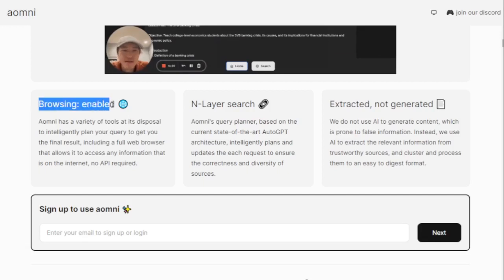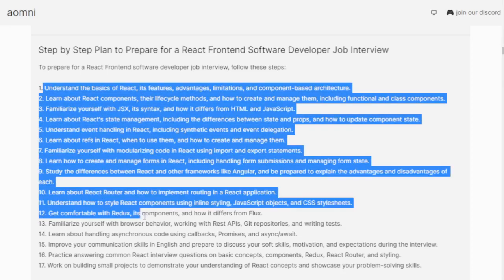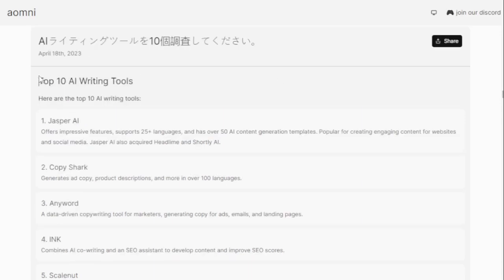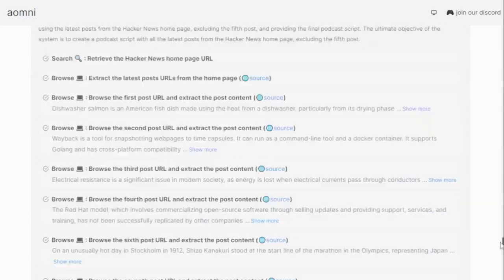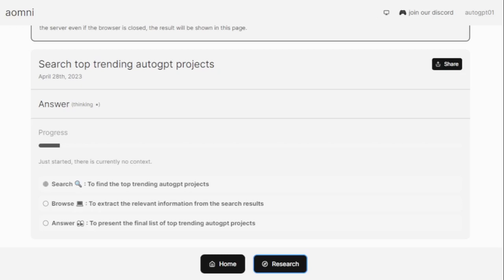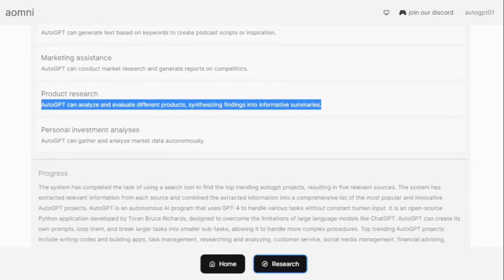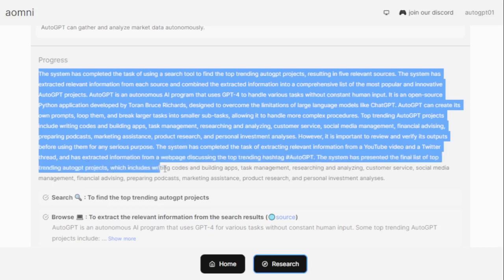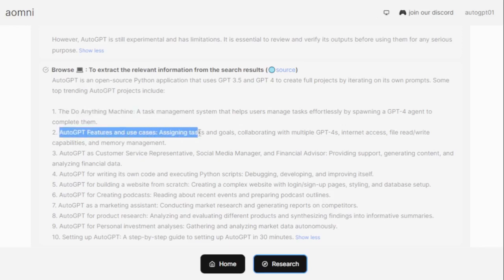How to use AutoGPT in your Browser | AutoGPT For Research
How to use AutoGPT in your Browser | AutoGPT For Research | Auto-GPT Tutorials

"Hey there! Are you ready to learn 'How to use AutoGPT in your browser with some of the latest AutoGPT projects'? You've come to the right place!

Hello and welcome to the AutoGPT Tutorial channel! In today's video, we'll be showing you how to use AutoGPT in your browser with some of the latest AutoGPT projects that can help you complete tasks with ease.

Now, without further ado, let's get started with today's video on using AutoGPT in your browser and discovering the latest projects!"